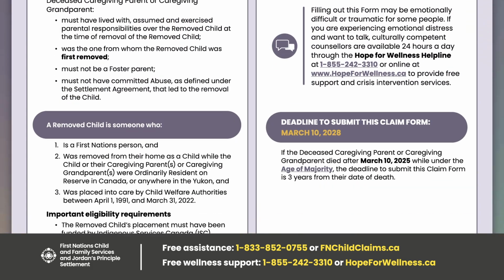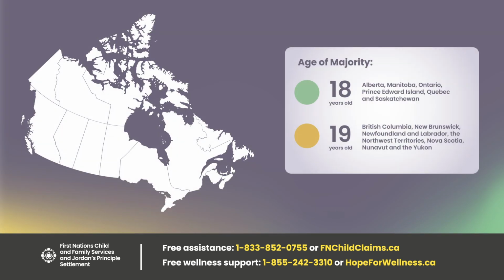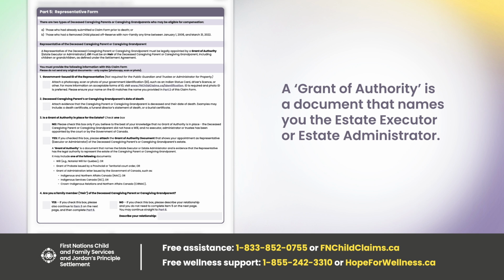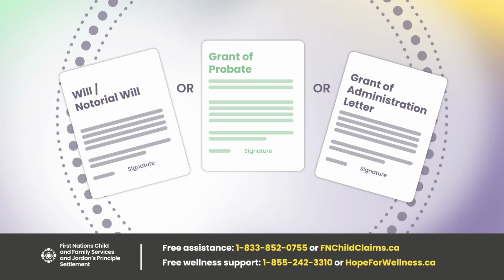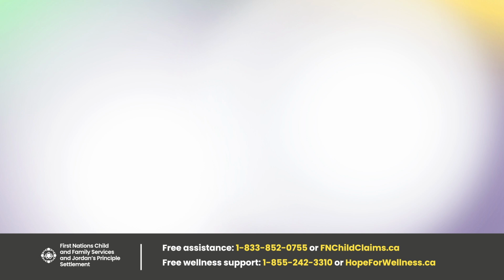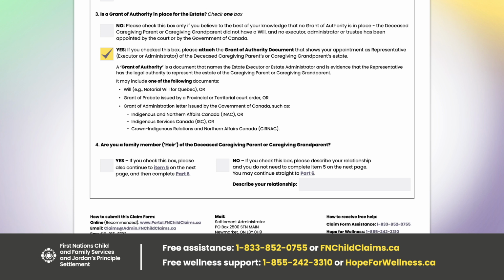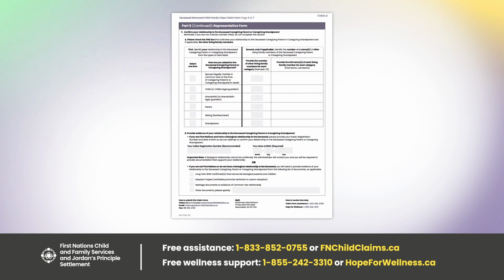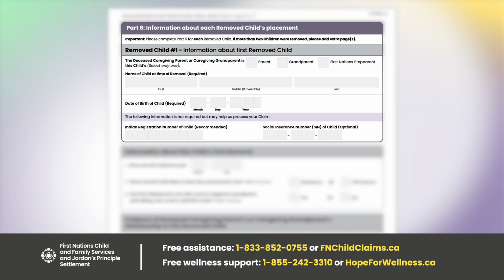Filling out your Removed Child Family Class Claim - Form D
This video was created to help guide you step-by-step as you fill out the Claim Form of a Deceased Caregiving Parent or Caregiving Grandparent of a Removed Child - Form D.